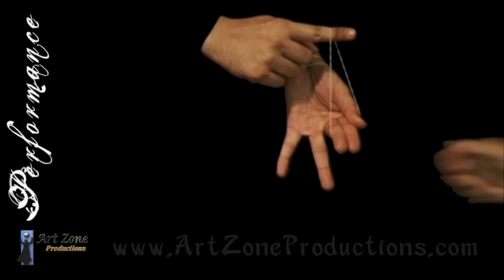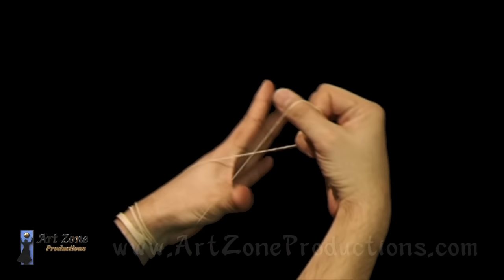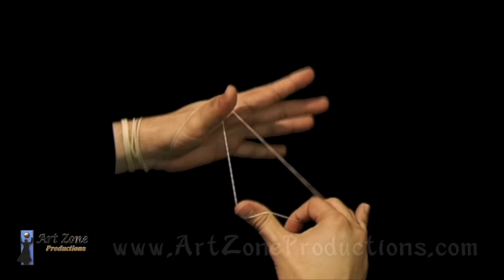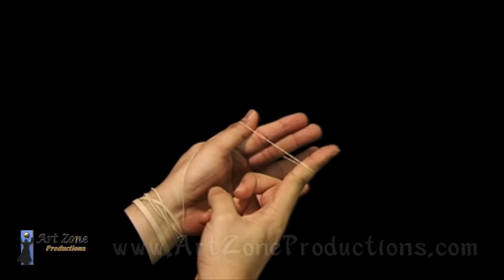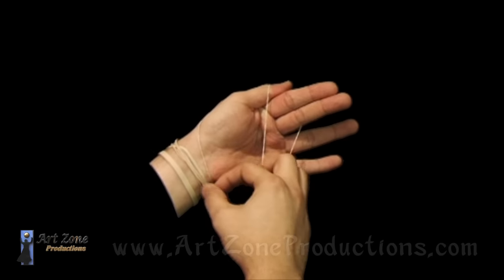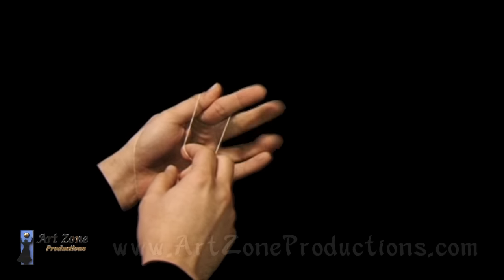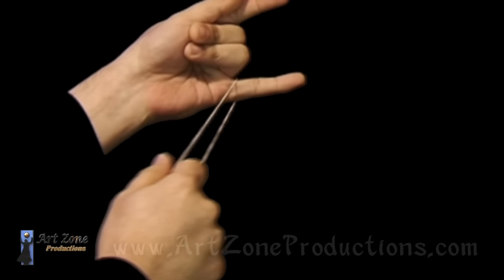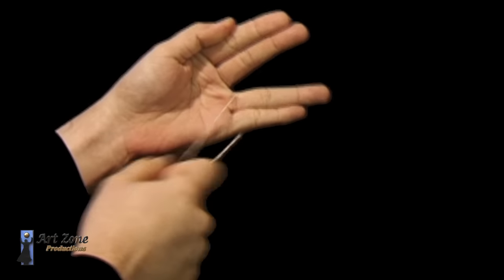Amazing Rubber Band Trick Revealed - Rubber Jump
This is a clever rubber band effect in which several magicians perform and yet, it is very simple to do.